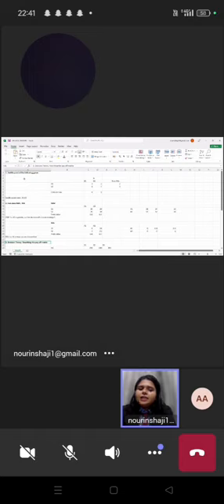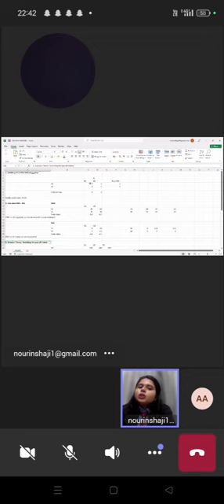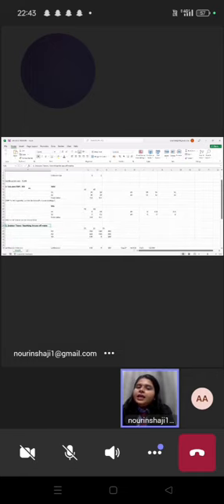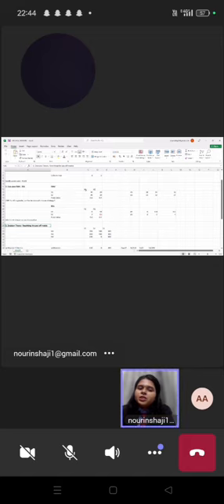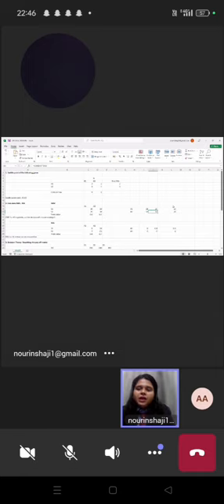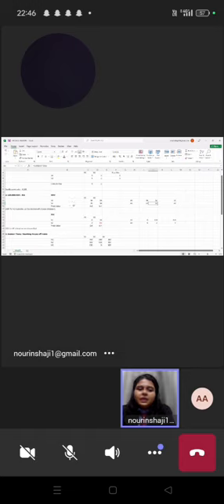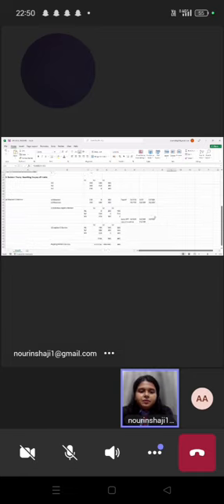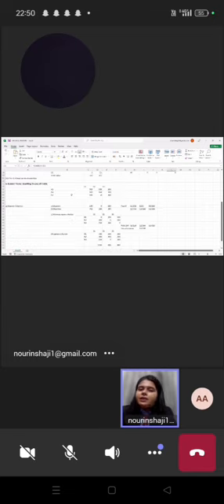OPERATION RESEARCH - Saddle point, EMV,EOL and Decision theory